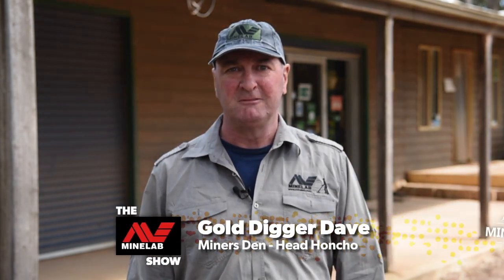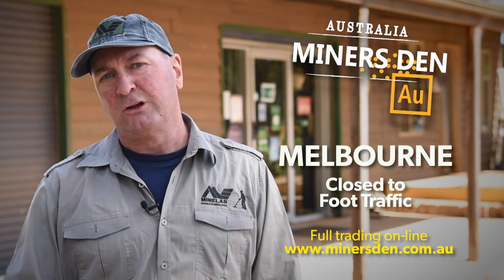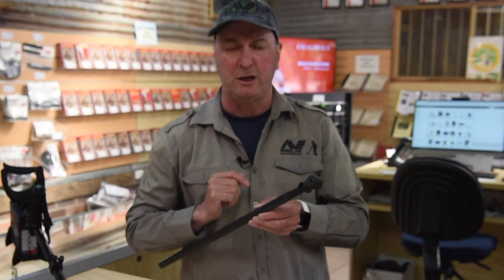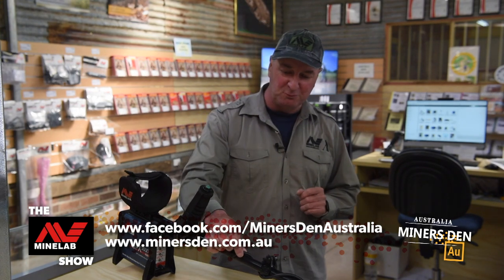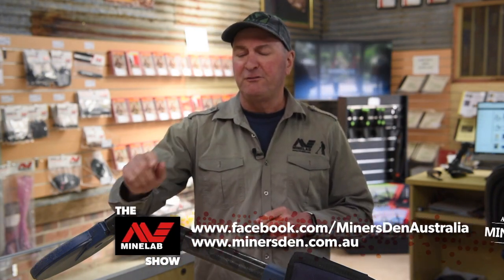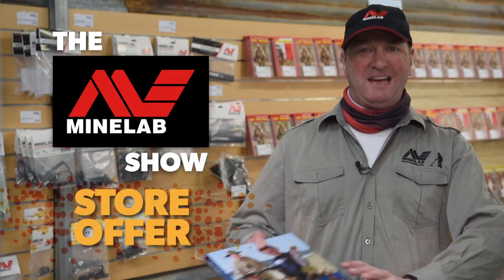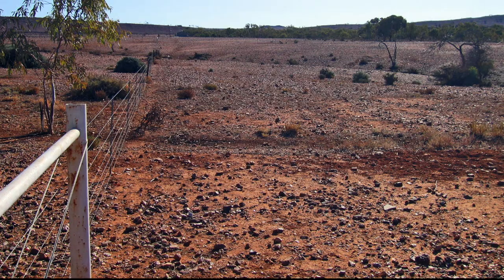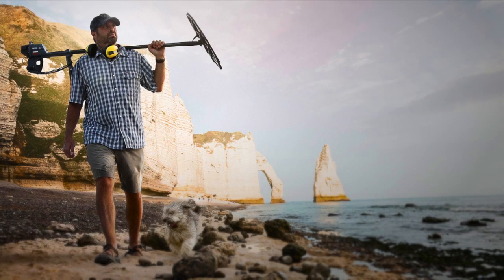The Minelab Show - Episode 15 - Correctly Fitting Coils and Shafts to Minelab Detectors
Miners Den Australia are proud to present the Minelab Show Episode Fifteen. Watch to learn new tips and tricks, see the latest specials and participate in live giveaways every Wednesday night at 8.10pm AEST on our Facebook Page. Don't forget to leave a comment in our Facebook feed whilst the episode is airing to participate in the live giveaway.

for all the latest Minelab products and industry news.

To see the latest Minelab EQUINOX 800 metal detector deal

To discover more about the Minelab SDC 2300 and bonus cover offer

To register to attend and learn more about the Victorian Caravan & Camping Virtual Show